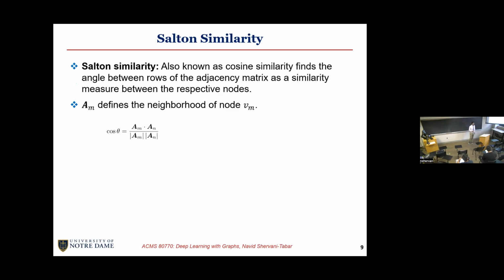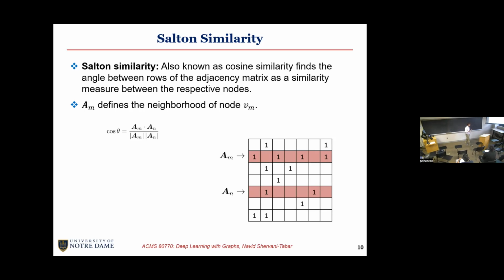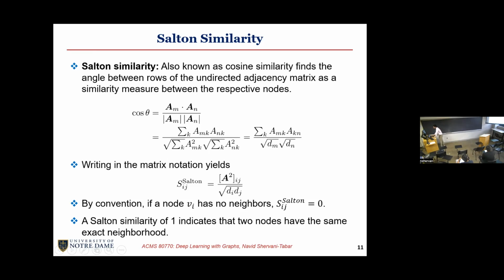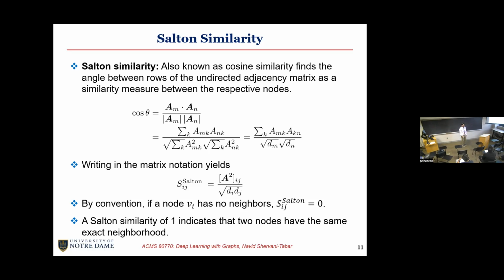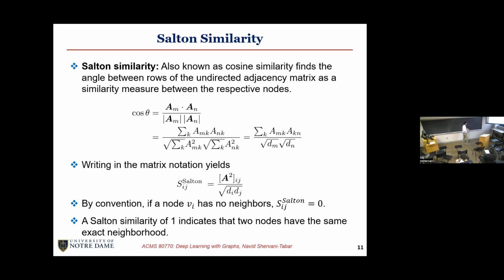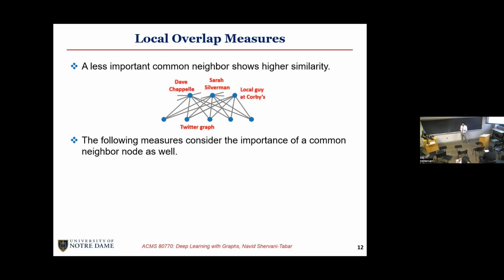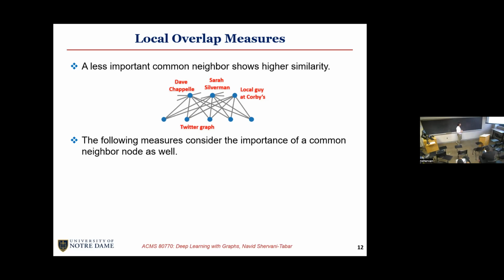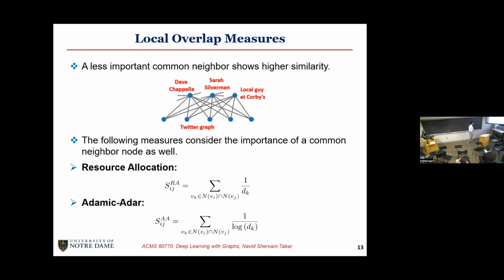4.2 Node-Node Similarity Measures | ACMS 80770: Deep Learning with Graphs @ Notre Dame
Fall 2022
University of Notre Dame

Part 2:

Chapters:
0:00 Salton Similarity
6:58 Common Neighbors' Importance
9:04 Resource Allocation and Adamic-Adar Similarities